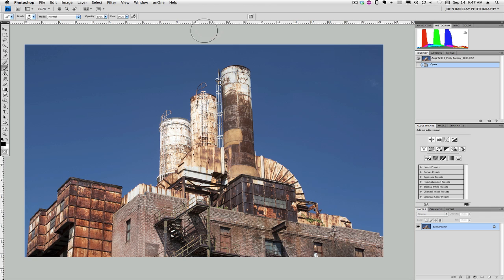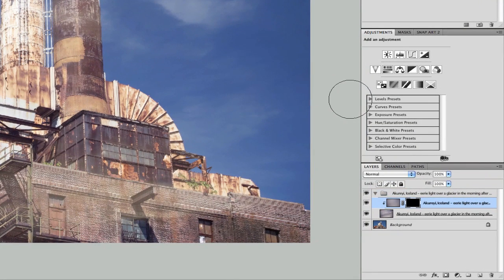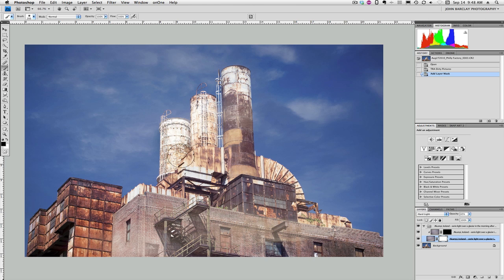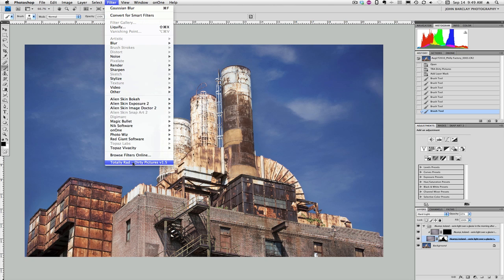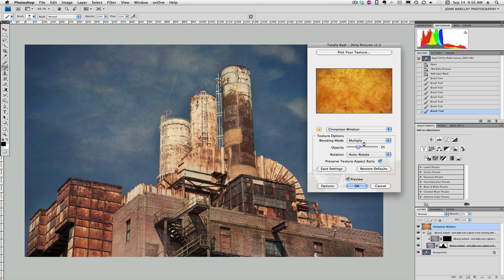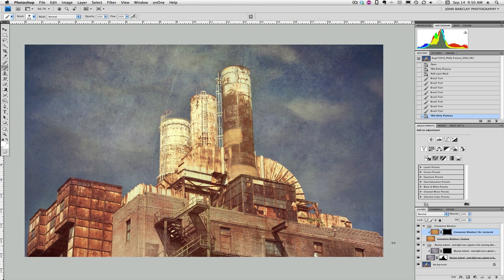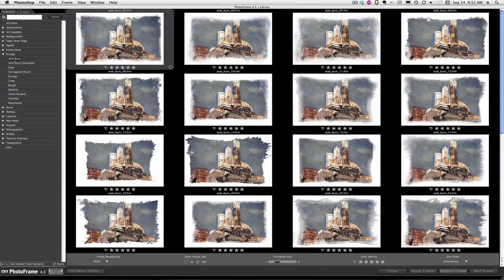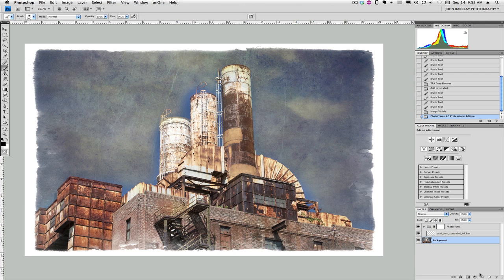Totally Rad Dirty Pictures & OnOne Software PhotoFrame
Processing and image with One One Software's PhotoFrame as well as Totally Rad's Dirty PIctures